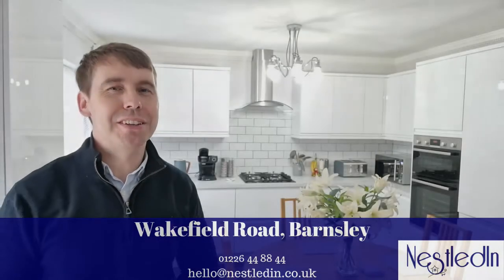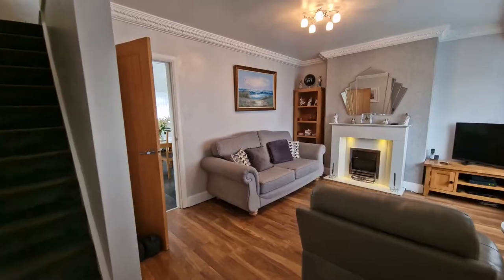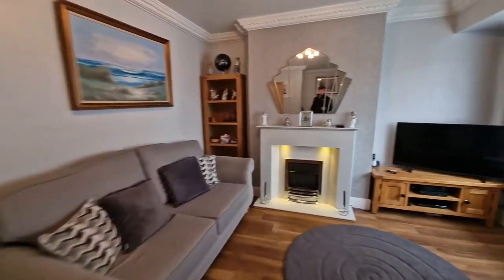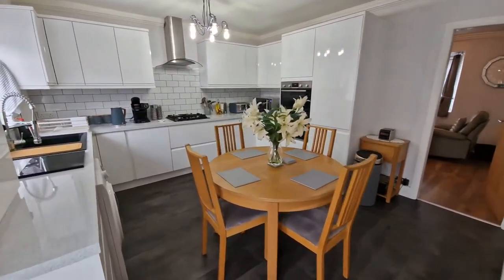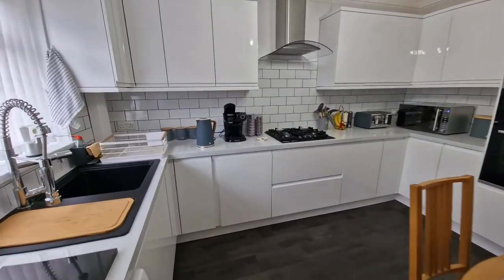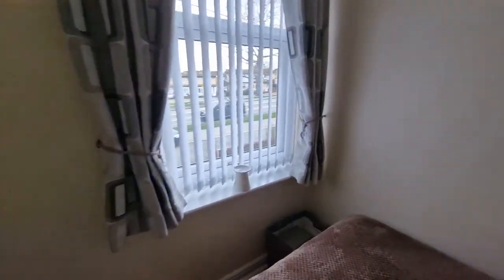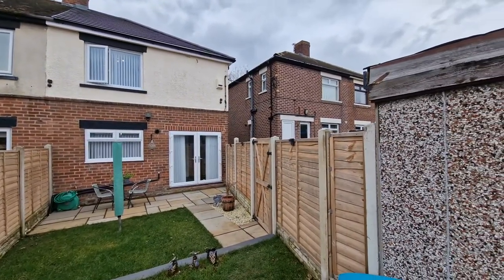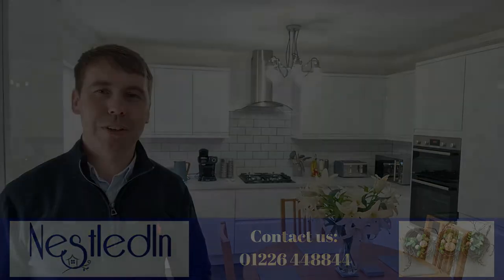Property for sale on Wakefield Rd, Barnsley with NestledIn estate agents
📍  Wakefield Rd, Barnsley
🛏  3 bedrooms
❤  We love the open plan kitchen diner
🌳  Enclosed rear garden
🛒  Close to shops
🚗  Off street parking and a garage
🍽  Modern kitchen diner
🌟  All modernised recently
💷  £170,000